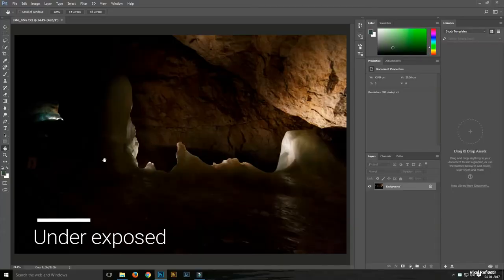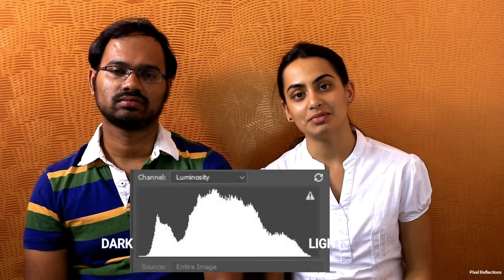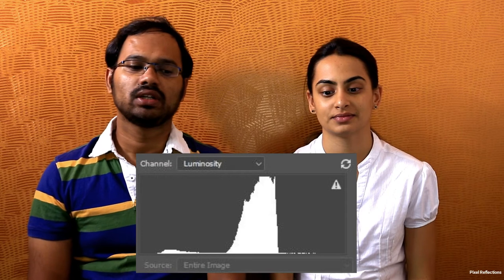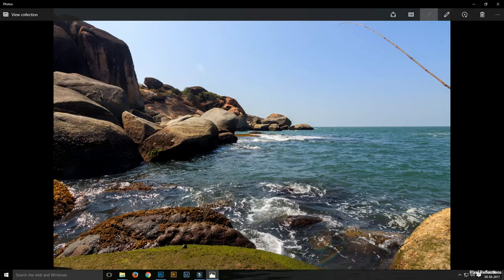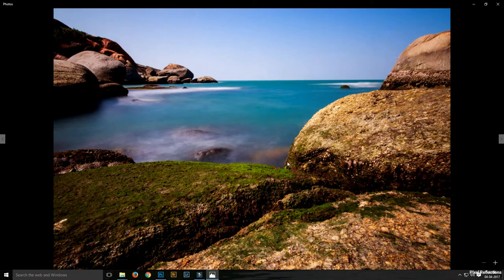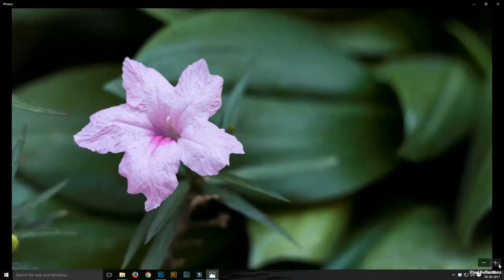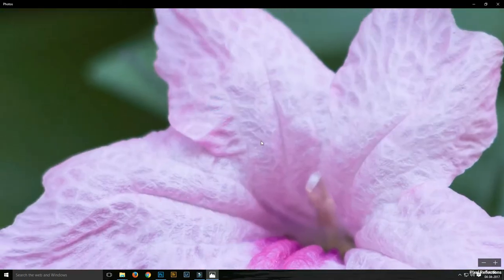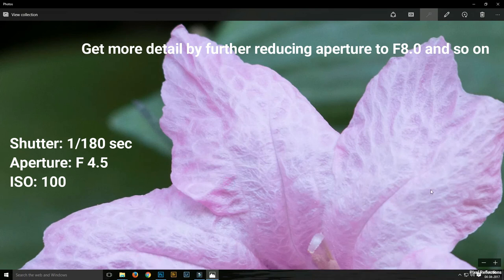Basics of Photography Part 2 - Theory of reciprocity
In this video, we discuss about the theory of reciprocity or the reciprocal of exposure.

Do leave any comments or questions below so that we answer your queries.

The equipment used for our video:
Canon EOS 80D
Sigma 18-35 f1.8 lens
Fotopro tripod
Digitek LED lights